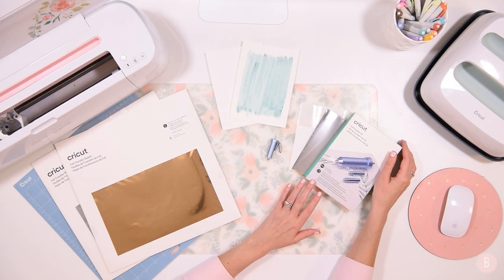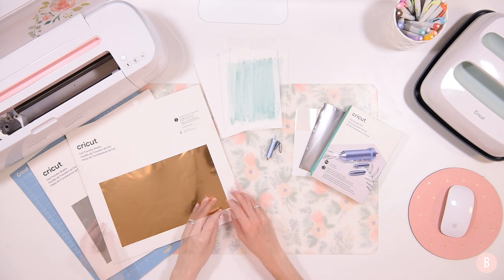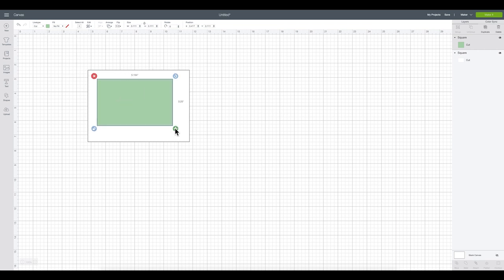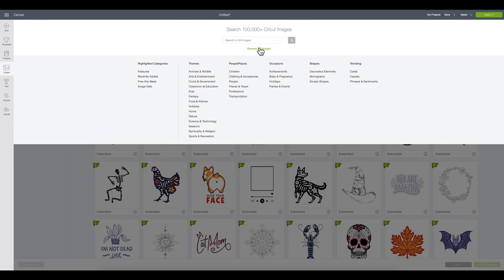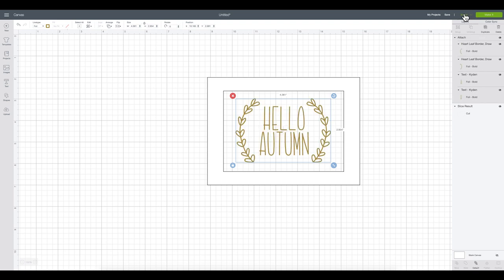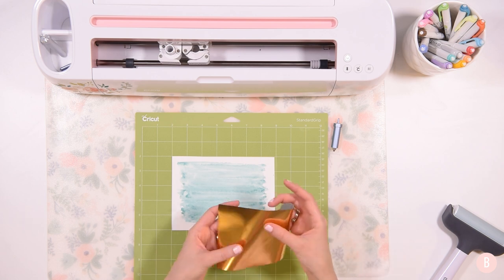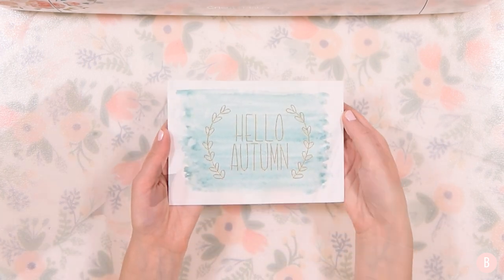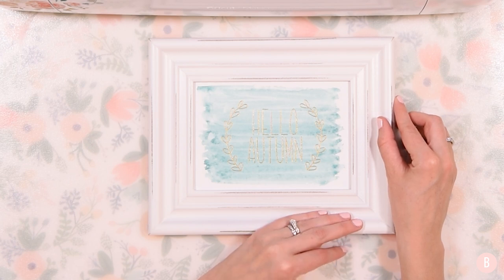NEW! CRICUT FOIL TRANSFER KIT ON WATERCOLOR PAPER!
Learn how easy it is to use Cricut's new foil transfer sheets on watercolor paper!  In this tutorial, you will learn all about the new Cricut Foil Transfer Kit, how to set up your foil project in Design Space and how to do a project using it!

👉🏼 Learn even more about this craft at

🎀 Cricut Foil Transfer Kit (Michael's)
🎀 Cricut Foil Transfer Kit (Amazon)
🎀 Watercolors (similar)
🎀 Watercolor Paper - Hobby Lobby